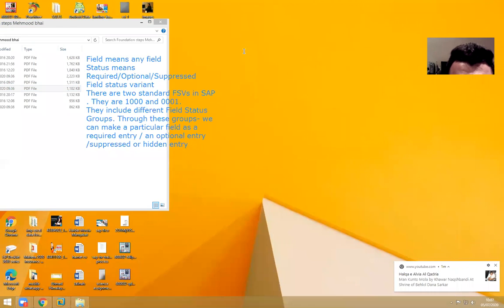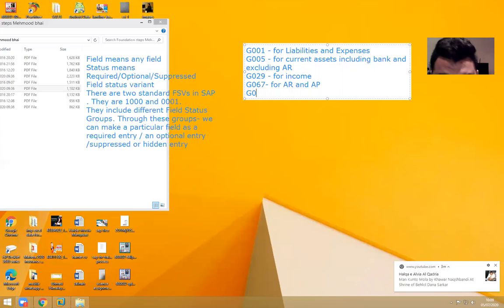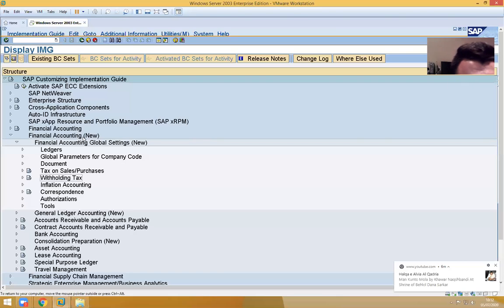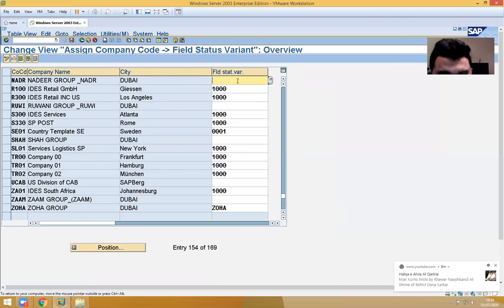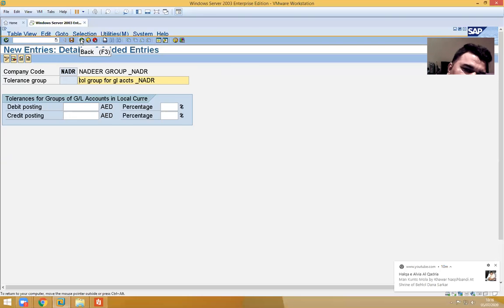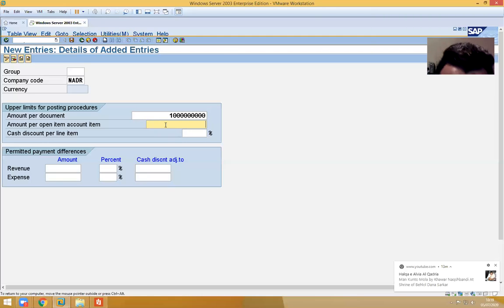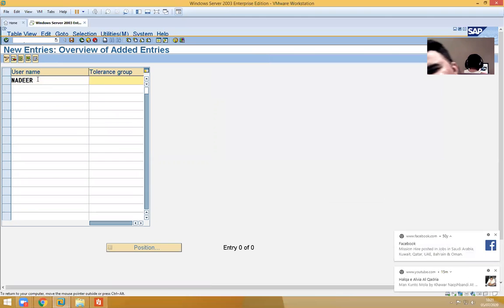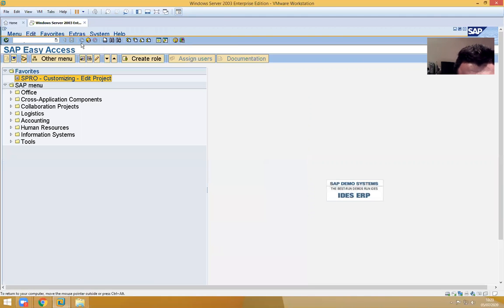SAP Financial Accounting - Field Status Variant explanation by Dr. Ahmed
SAP Financial Accounting - Field Status Variant  explanation by Dr. Ahmed in the Middle East